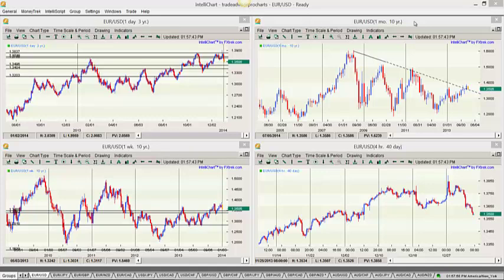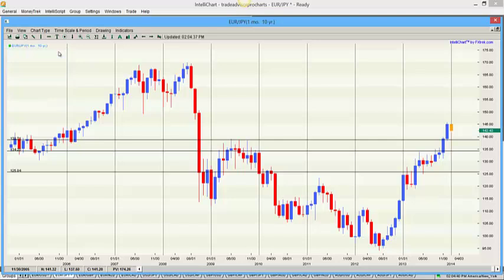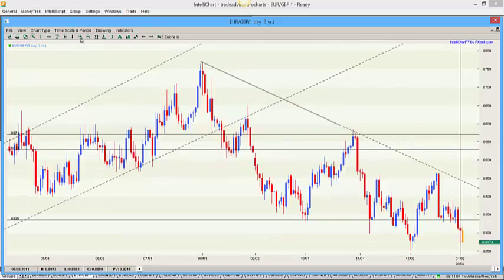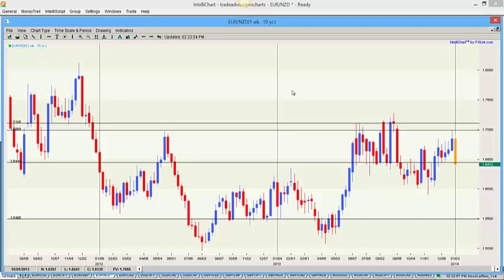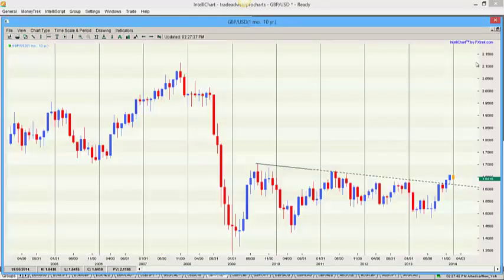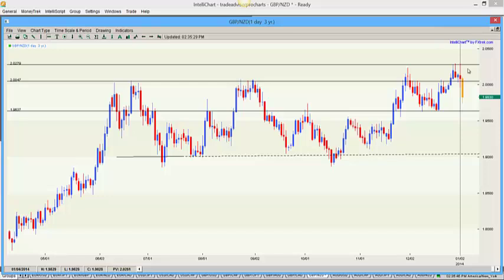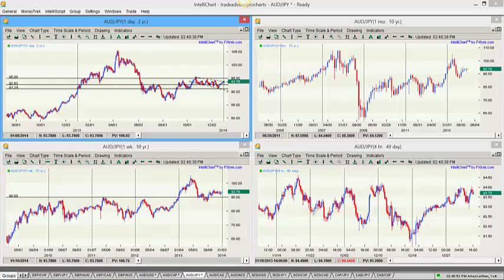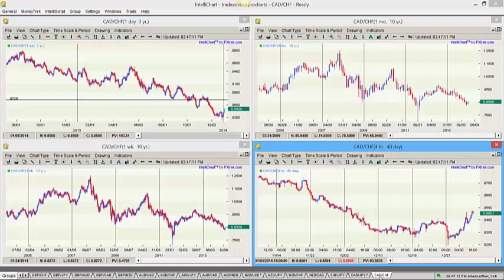Forex Market Preview Januiary 5 2014 - Trade Advisor Pro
- Free forex training and trade alerts

In this short forex market preview I am digging into the Euro and the swift drop we have seen in the market as well some great trade setups on the NZD/USD.